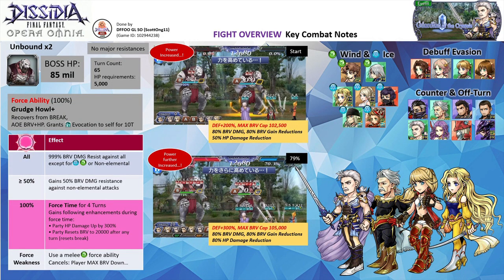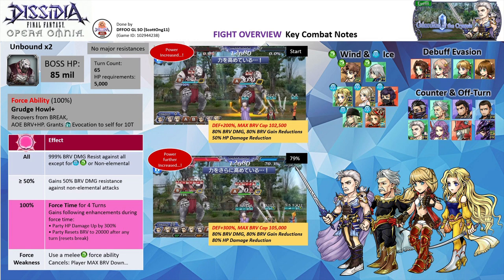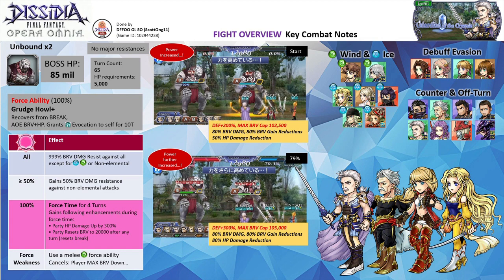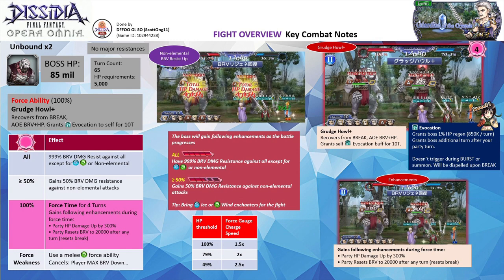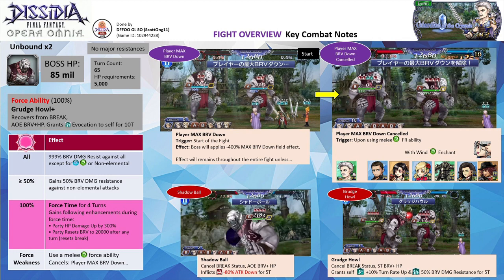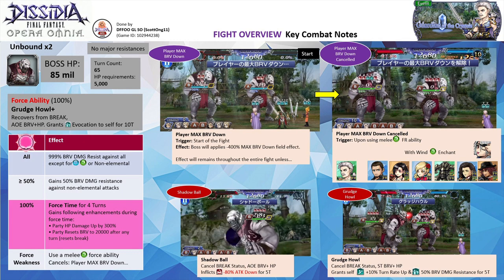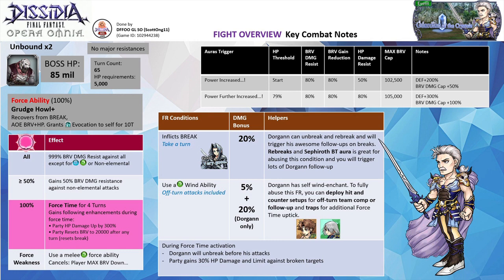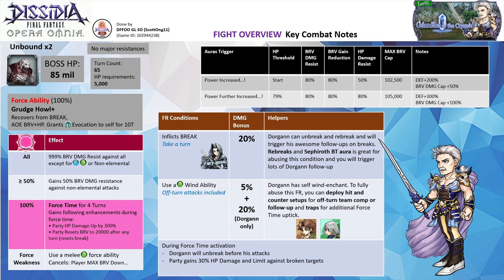DFFOO GL | Guardian of the Crystals (Dorgann) SHINRYU Overview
In the coming hour, we are going to have a new character event featuring Dorgann from Final Fantasy V. The synergy units for the fight are Dorgann, Lyse, Galuf & Celes. Dorgan's kit along with his FR will be making its debut. Lyse has gotten her rework already and you can enjoy it now already in Global. All event characters will have their force enhancement boards unlocked.

Thanks for your support all this while. Hopefully, this video will help you with the upcoming fight.

Time codes
00:00​ - Fight Overview / Utility that You Need
03:28 - Boss Force Ability & Force Time Overview
06:03 - There is Boss Mechanics?
08:43 - Recap and Dorgann's Kit/ FR overview

SHINRYU Overview
- The 2 Unbound have 95 million HP each.
- They don't have any major resistance

Force Gauge Effects
All: Boss gains 999% brave damage resistance to all elements except for the wind, ice, and non-element attacks.
≥ 50%: Boss will gain 50% BRV damage resistance against non-elemental attacks.

Force Ability
Grudge Howl+ – Reset from BREAK, AOE BRV + HP attack. Grants self Evocation buff (1% HP regen, instant turn after your party act, the buff will be dispelled on break)

Force Time | 4 turns
Gains the following enhancements during force time
• Boss HP damage is up by 300%
• Boss' BRV will reset back to 20,000 after break.

Force Weakness: Use melee wind FR ability
Cancel boss Player MAX BRV Down aura

Key HP thresholds
- SHINRYU auras will trigger at the start of the fight and the 79% HP threshold
- Boss will initiate a Player MAX BRV Down aura at the start of the fight - 400% MAX BRV Down
- Boss has 2 basic attacks -
a) Shadow Ball- AOE BRV+HP, inflicts 5T -80% ATK Down debuff
b) Grudge Howl - ST BRV+HP. Grants self 10% Turn Rate Up buff and 50% BRV Damage resistance.